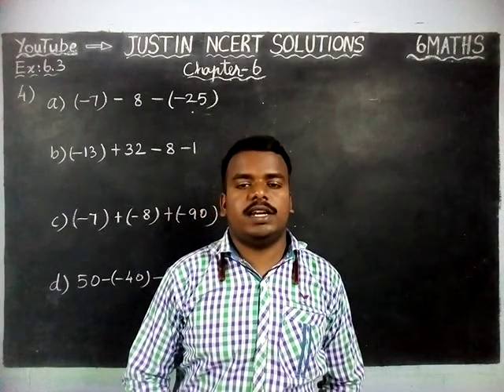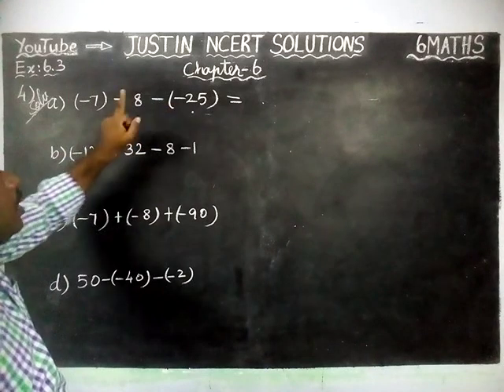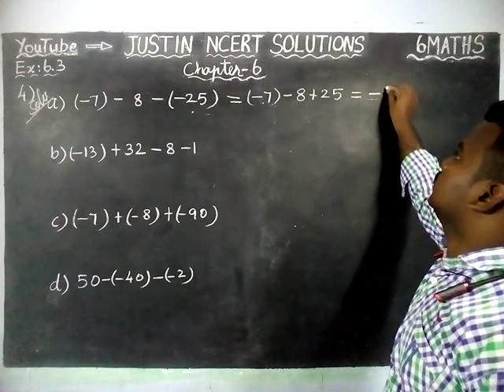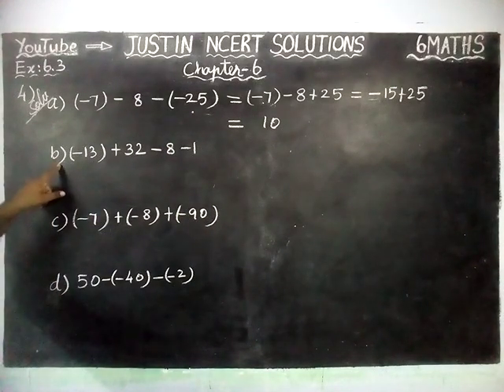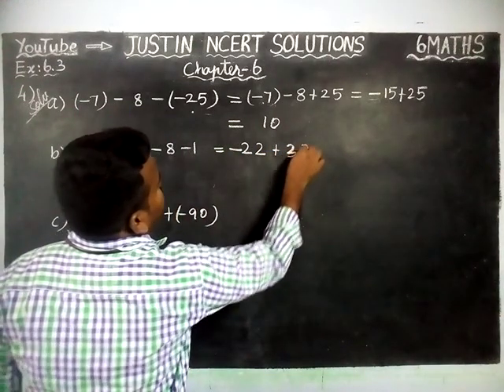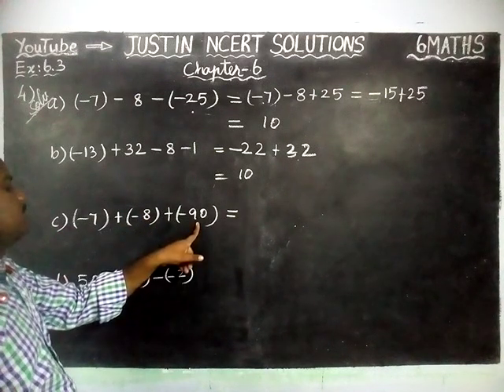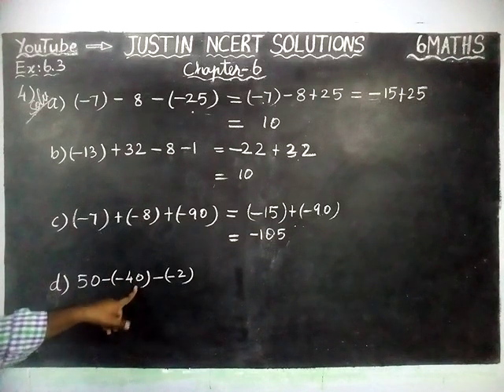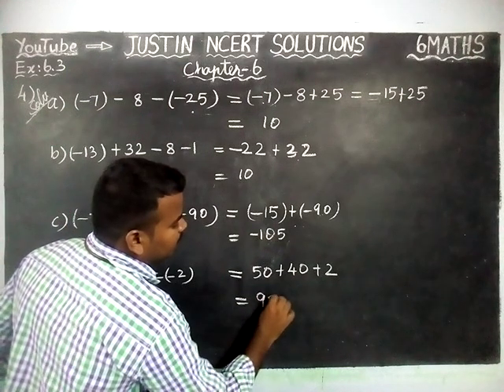Chapter 6 Ex.6.3 Q.No.4 | Class 6 Maths Chapter 6 Integers | JUSTIN NCERT SOLUTIONS